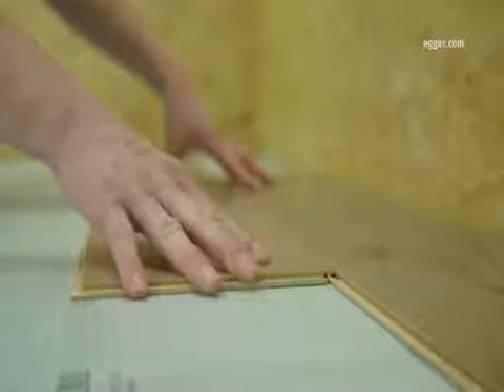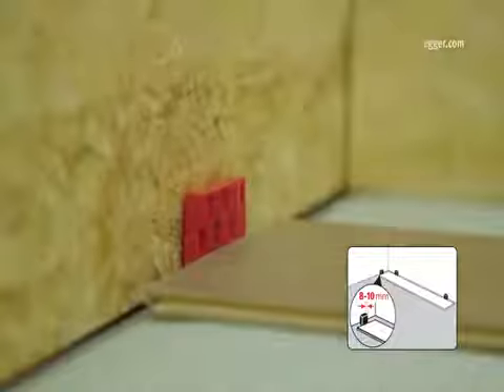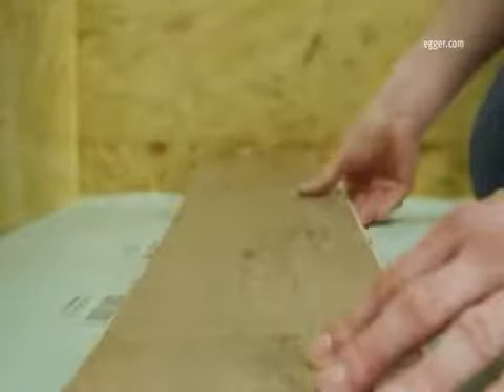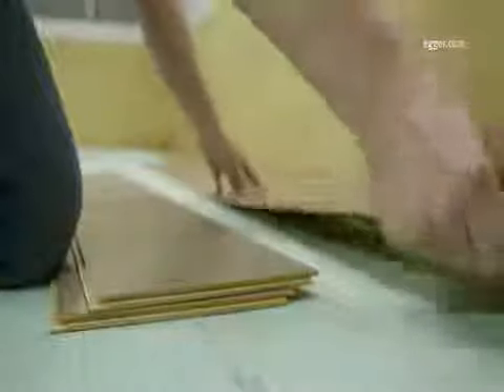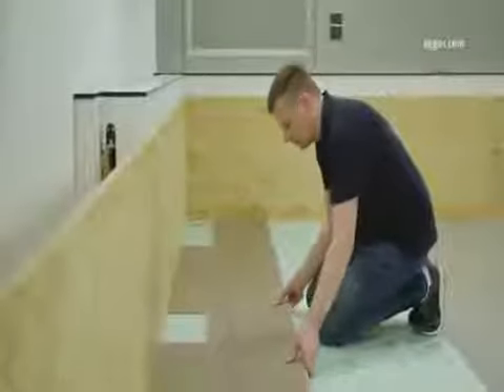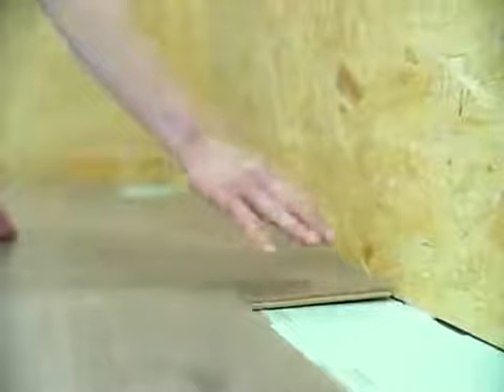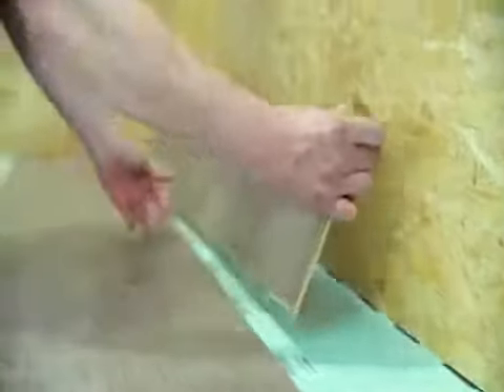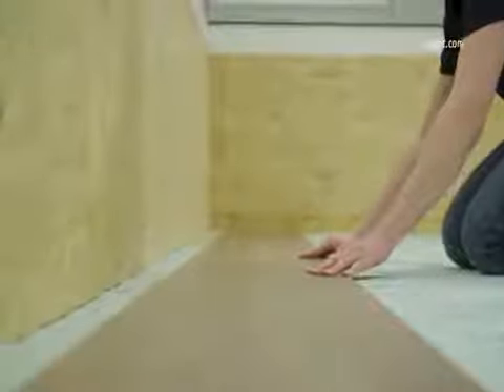Postavljanje prvih redova Egger laminatnih podova - JUST clic